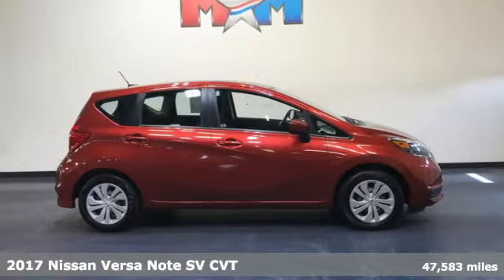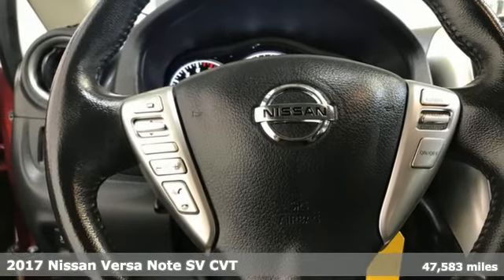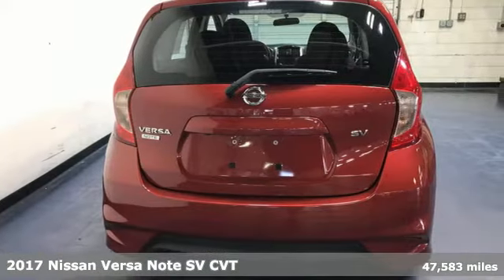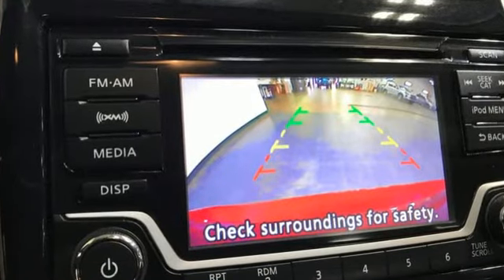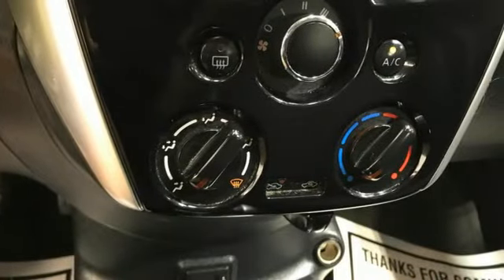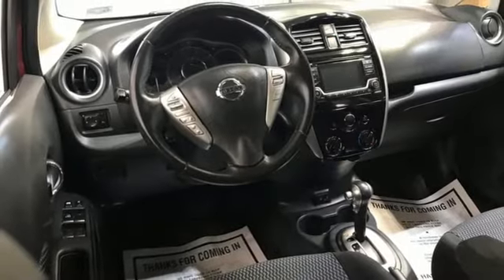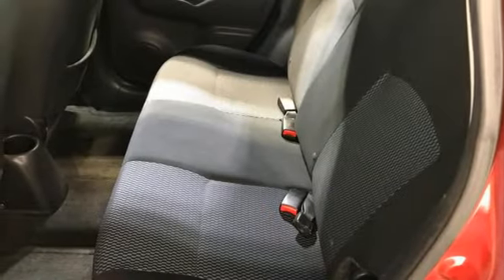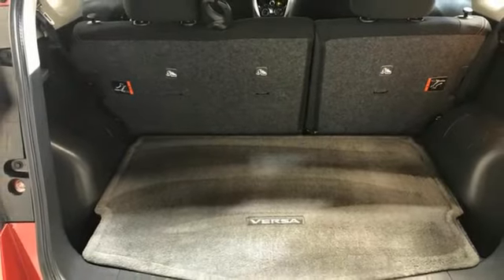Used 2017 Nissan Versa Note Christiansburg VA Blacksburg, VA X62729A - SOLD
Year: 2017
Make: Nissan
Model: Versa Note
Trim: 4dr Car
Engine: 1.6L 4 Cylinder Engine
Transmission: CVT Transmission
Color: Cayenne Red
Interior: Charcoal
Mileage: 47583
Stock #: X62729A
VIN: 3N1CE2CP6HL360331
Great Shape, LOW MILES - 47,583! SV trim, Cayenne Red exterior and Charcoal interior. EPA 39 MPG Hwy/31 MPG City! CD Player, Bluetooth, Back-Up Camera, iPod/MP3 Input. This vehicle is being sold AS-IS, with no warranty. Remainder of manufacturer warranty may apply. See Salesperson for details. br /br /KEY FEATURES INCLUDEbr /Back-Up Camera, iPod/MP3 Input, Bluetooth, CD Player. MP3 Player, Satellite Radio, Keyless Entry, Steering Wheel Controls, Child Safety Locks. Nissan SV with Cayenne Red exterior and Charcoal interior features a 4 Cylinder Engine with 109 HP at 6000 RPM*. br /br /EXPERTS RAVEbr /newCarTestDrive.com explains Back seats are surprisingly sizable, allowing two average-size adults to sit in reasonable comfort, even when sitting behind similar-size front passengers. The Note hatchback promises greater utility, helped by its 60/40-split back seat.. Great Gas Mileage: 39 MPG Hwy. br /br /OUR OFFERINGSbr /At Shelor Motor Mile we have a price and payment to fit any budget. Our big selection means even bigger savings! Need extra spending money? Shelor wants your vehicle, and we're paying top dollar! br /br /Tax DMV Fees & $597 processing fee are not included in vehicle prices shown and must be paid by the purchaser. Vehicle information and equipment is based off standard equipment as decoded from VIN and may vary from vehicle to vehicle.br / Chevrolet Ford Chrysler Dodge Jeep & Ram prices include current factory rebates and incentives some of which may require financing through the manufacturer and/or the customer must own/trade a certain make of vehicle. Residency restrictions apply see dealer for details and restrictions. All pricing and details are believed to be accurate but we do not warrant or guarantee such accuracy. The prices shown above may vary from region to region as will incentives and are subject to change.